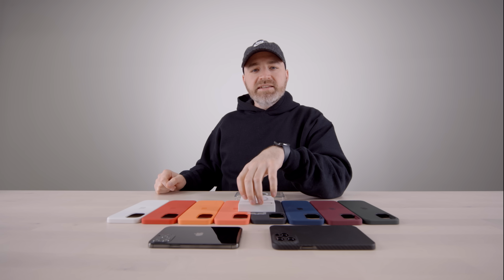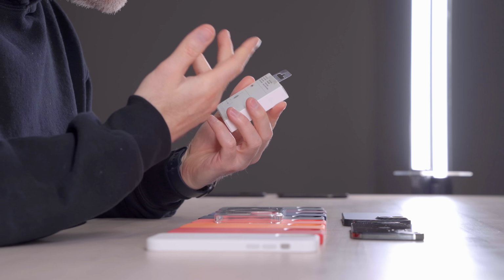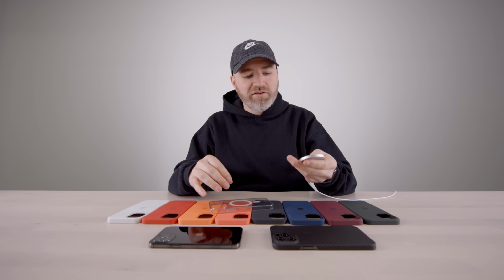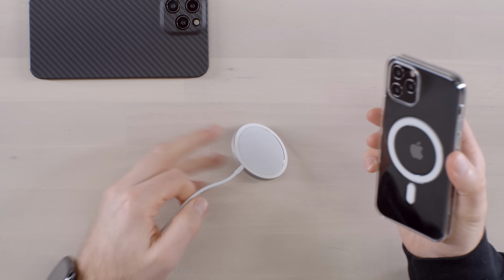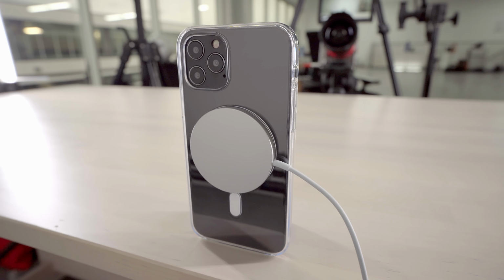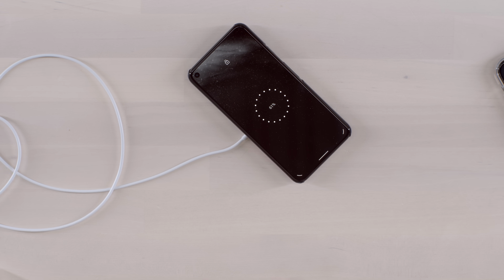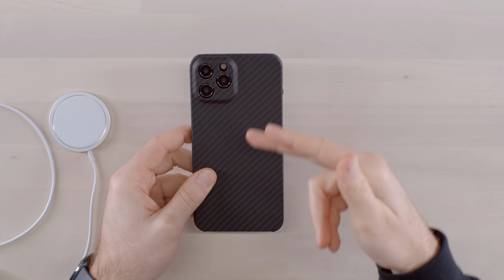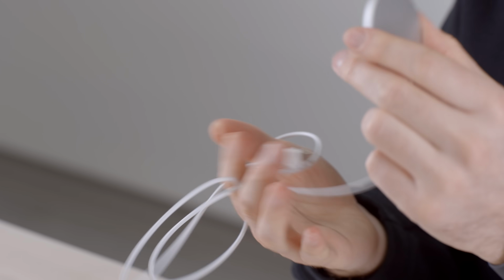iPhone 12 MagSafe Charger Unboxing and Test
This video features Apple's new MagSafe wireless charger. The new charger is Qi compatible and will work with the new iPhone 12 as well as previous iPhones (wireless charging). It will also work on compatible Android devices.